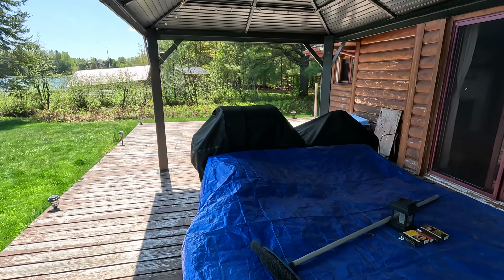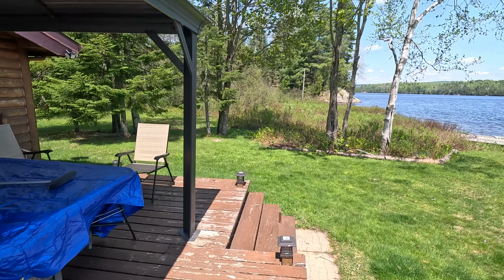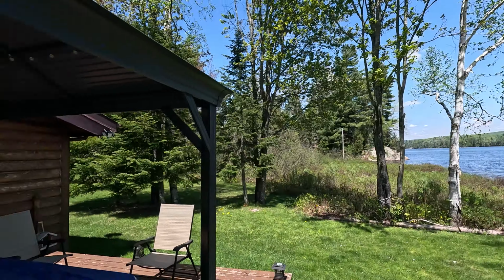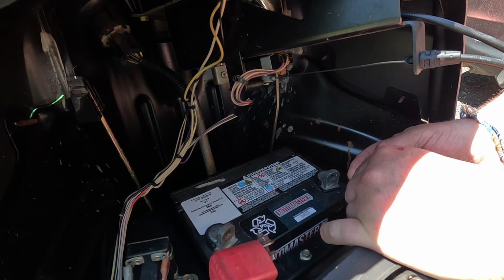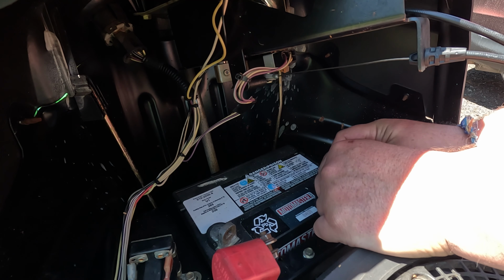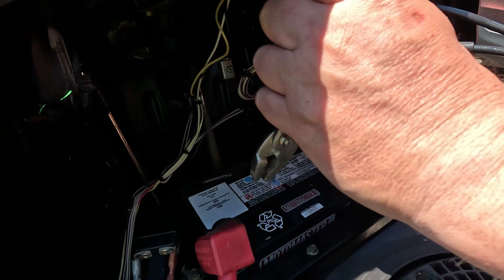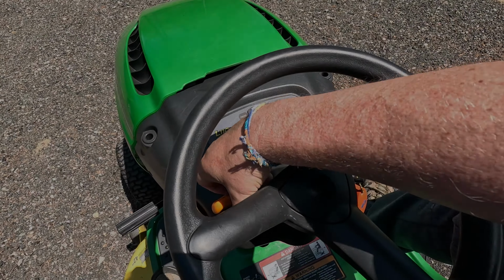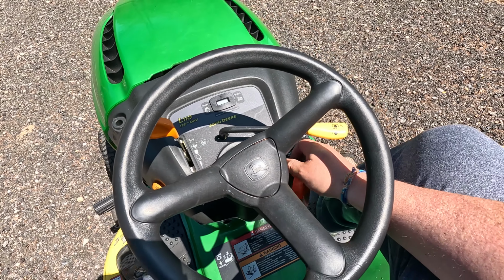"Rev Up Your Northern Cabin: Get Spring-Ready with the Kubota B2301!"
Welcome back to another exciting video! 🌞 In this episode, we dive into the ultimate spring cleaning and preparation for summer at the cabin. Watch as we transform our cozy getaway into the perfect summer retreat. From deep cleaning to organizing, we've got it all covered. Get ready for some satisfying before-and-after shots, tips, and tricks to make your cabin summer-ready.